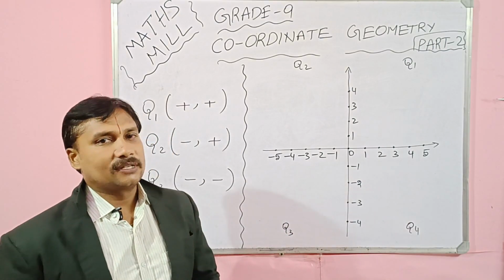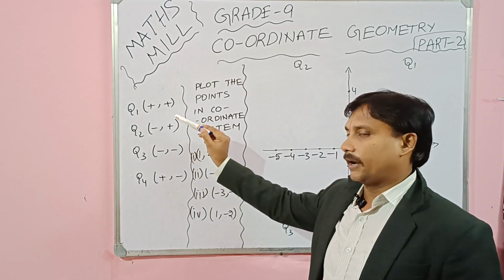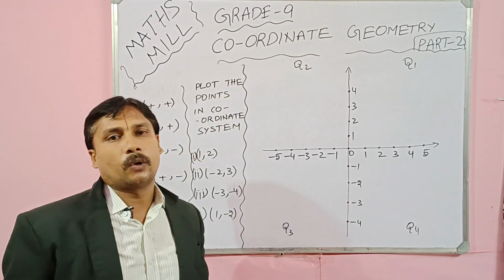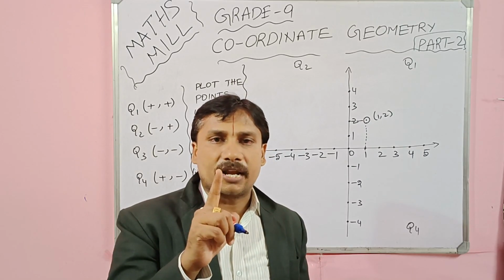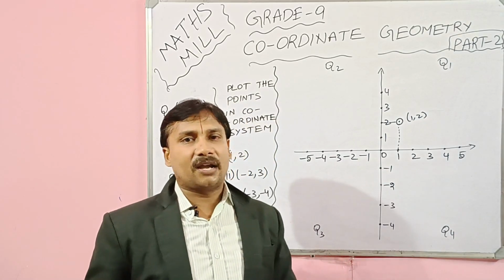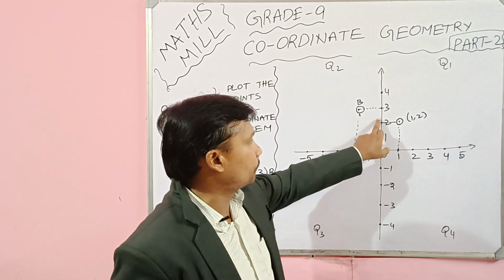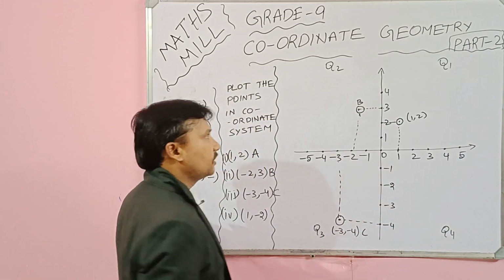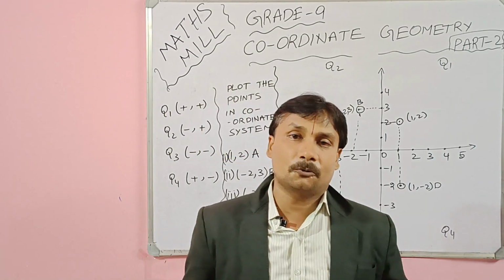coordinate geometry part-2 | Grade-9 | maths mill | easy maths